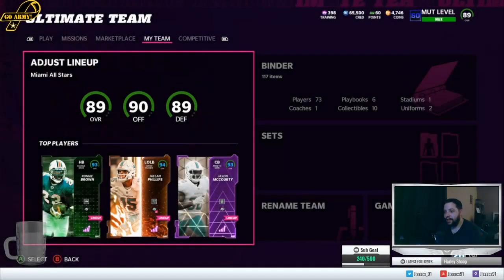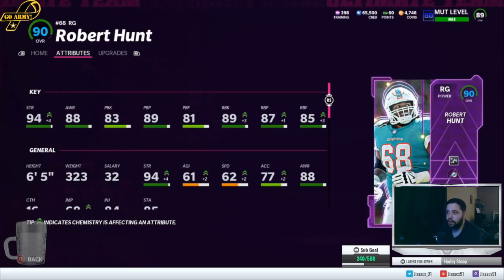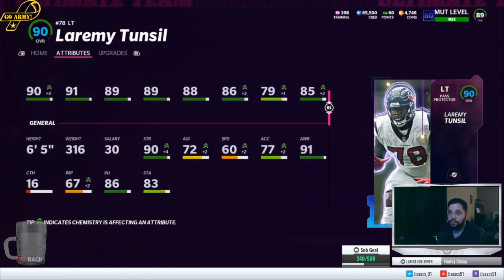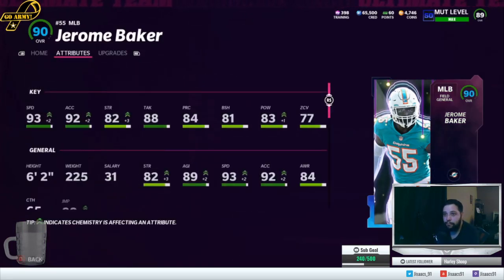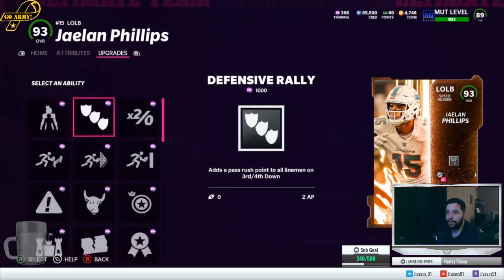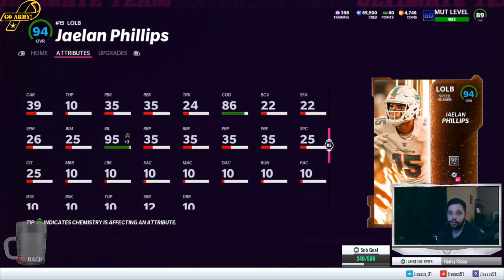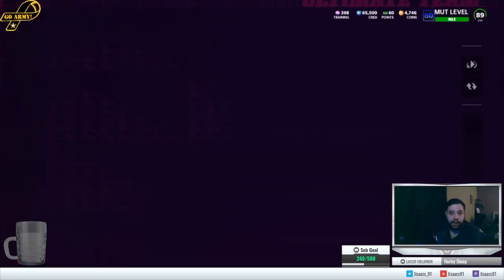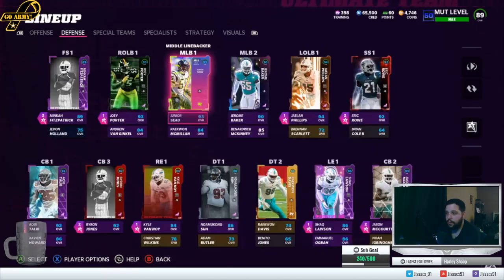New Speed Demons Added To The Dolphins Theme Team Madden 22 Ultimate Team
Hello and welcome back everyone and in this video we go over the 4 new upgrades to some key positions and how the team looks as a whole, hope yall enjoy!